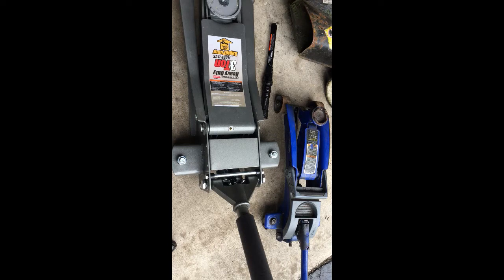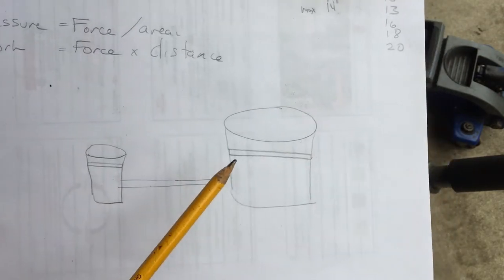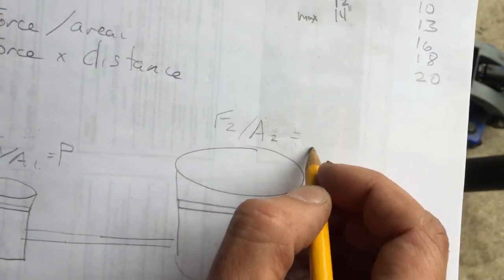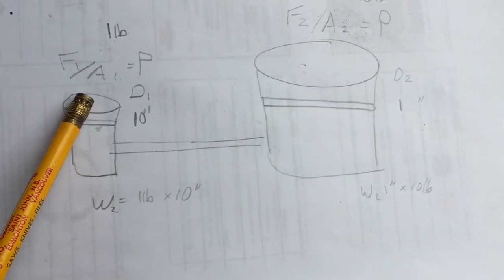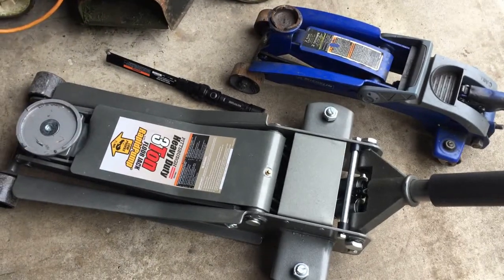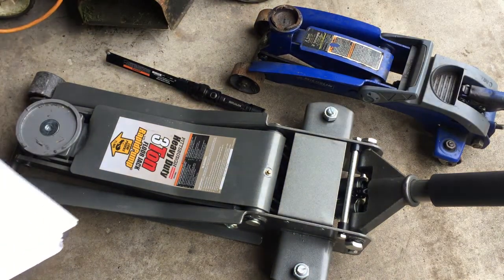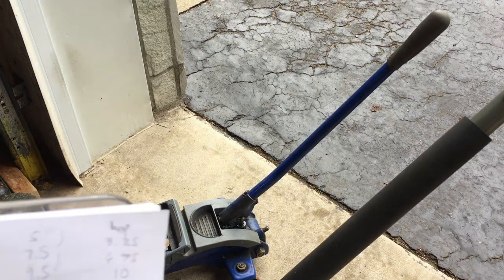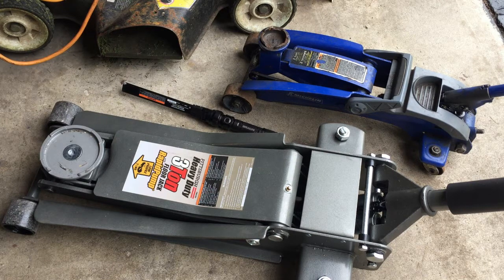Harbor Freight low profile jack vs Cheap Trolley Jack and how they work?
Is the Harbor Freight 3 Ton Jack low profile jack worth the money?
How does it compare to a cheap trolley jack?
How do jacks work?  Lets talk Science and Engineering

The P/N for this jack are 61282, or 62326, or 61253

Album:  Outrage is Now
Songs:  All I C Is U & Me, Nvr 4Evr
Support Great Music, buy their album or go see them live, well worth it.